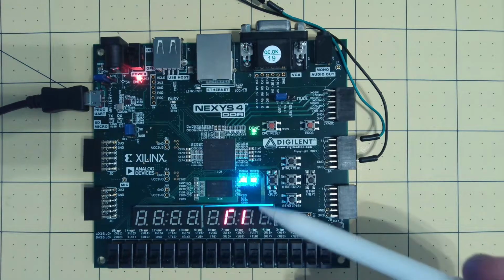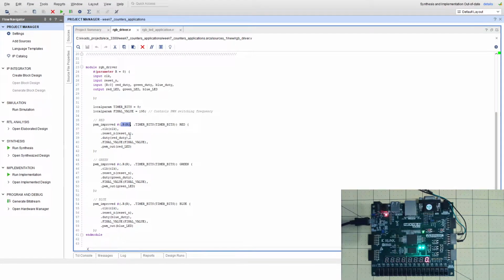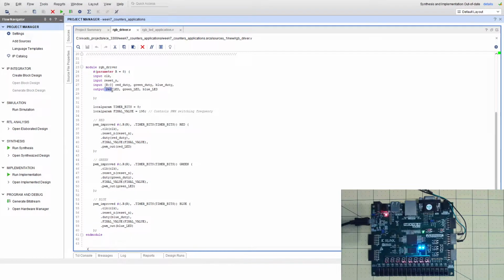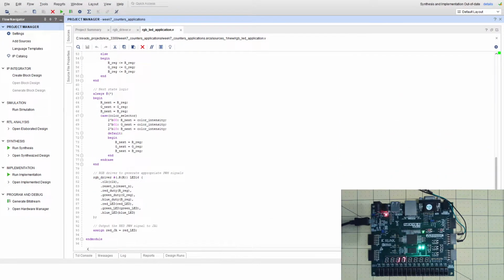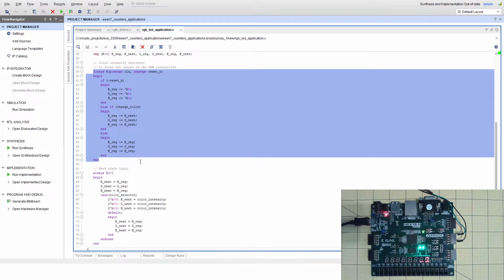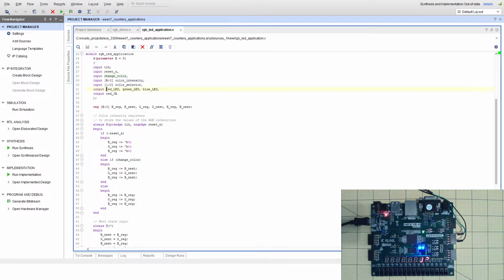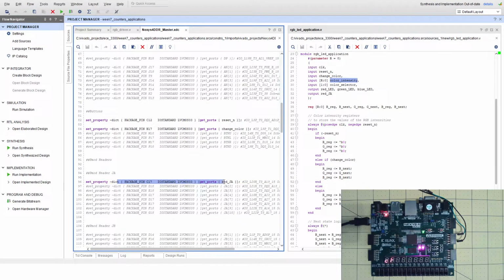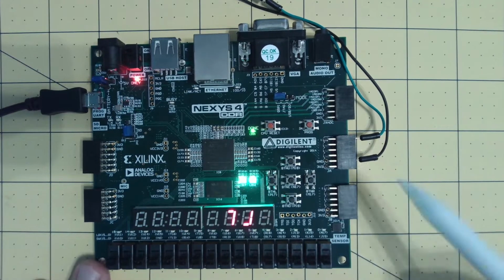41 - PWM Application